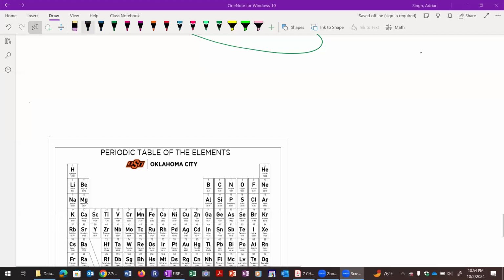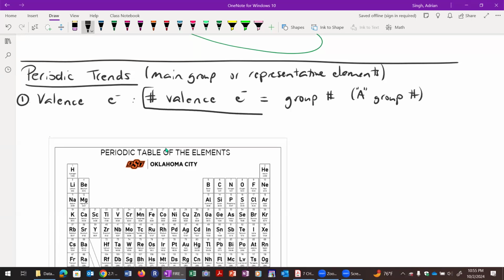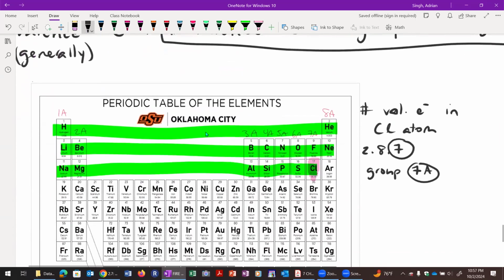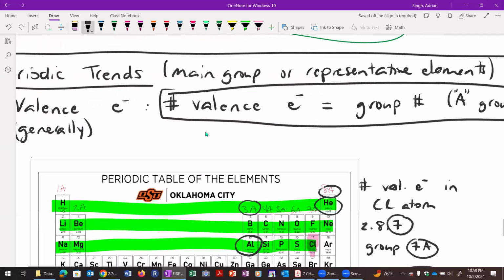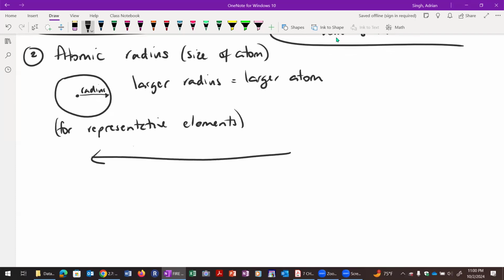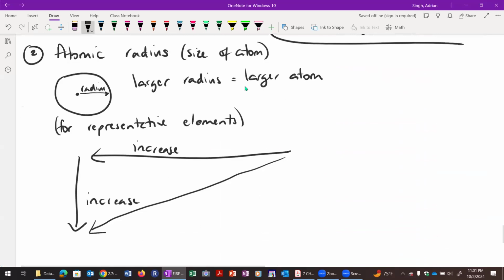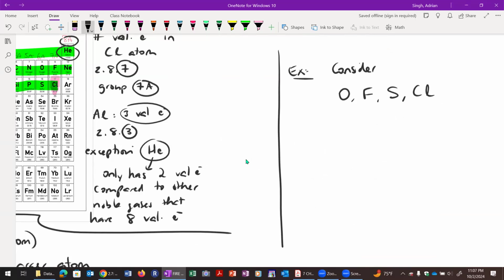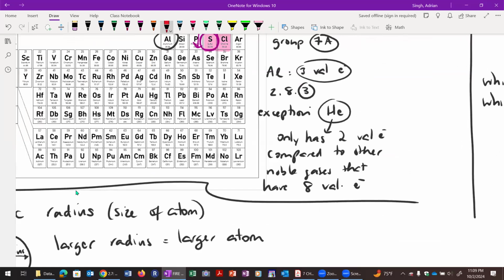FIRE 2803 - Periodic trends